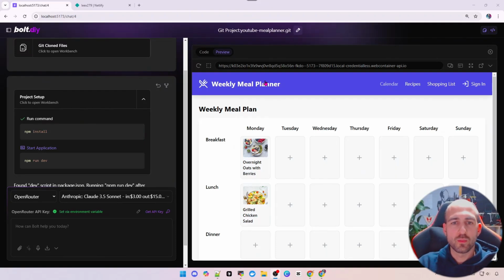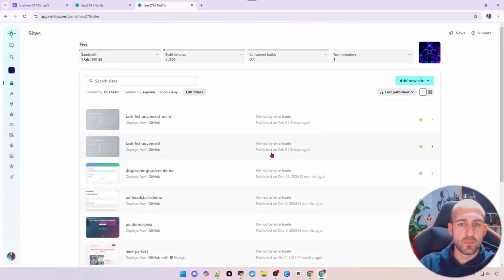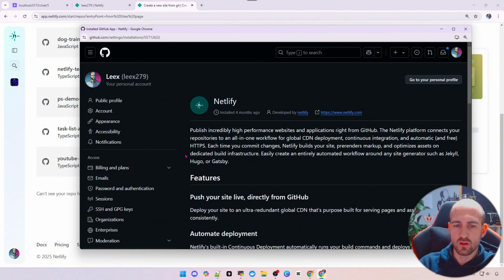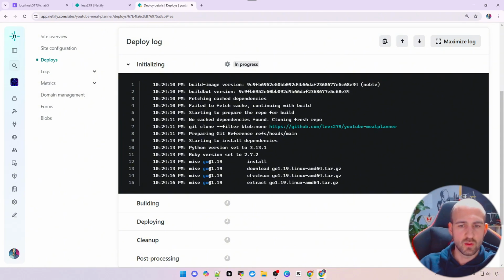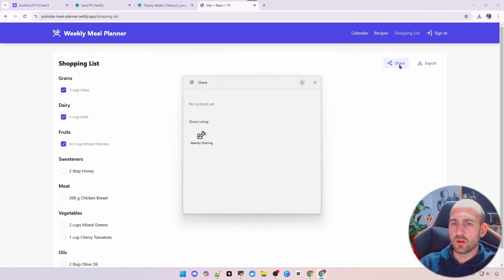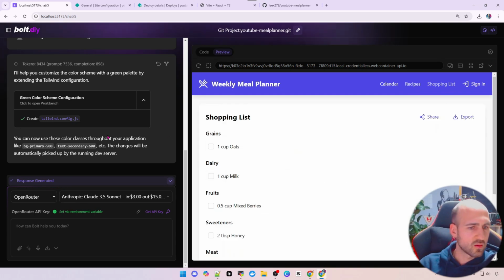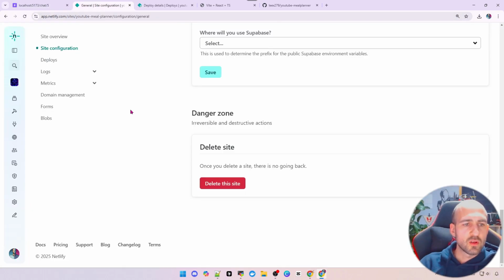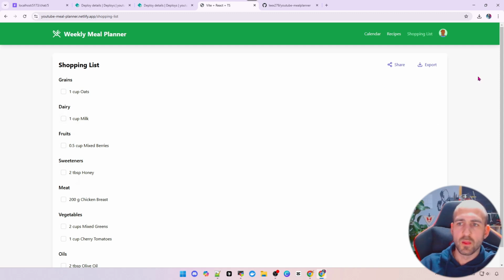Build a Full-Stack-Webapp Meal-Planner PART 2 | NETLIFY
📢 Learn how to deploy your weekly meal planner with this comprehensive netlify tutorial and netlify github integration guide! From web development basics to setting up your github repository, this tutorial covers everything you need for web hosting your application. Follow along as we implement continuous deployment to make your project live.

Model: Anthropic  Claude Sonnet 3.5
AI IDE: bolt.diy